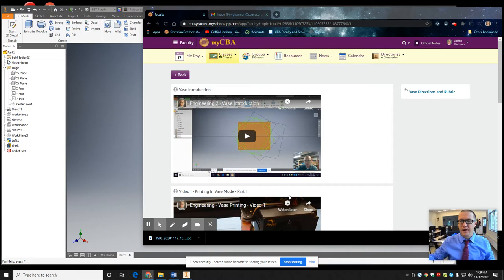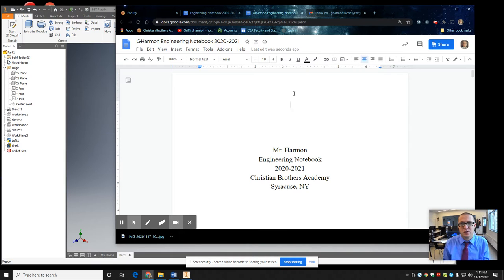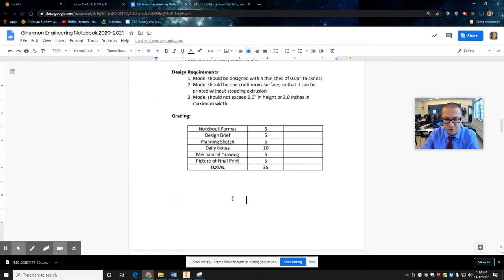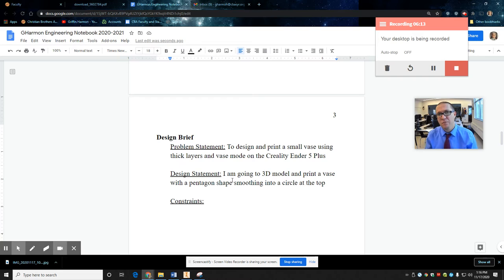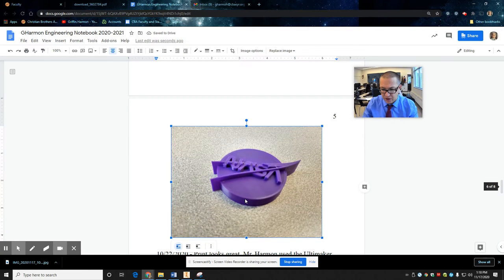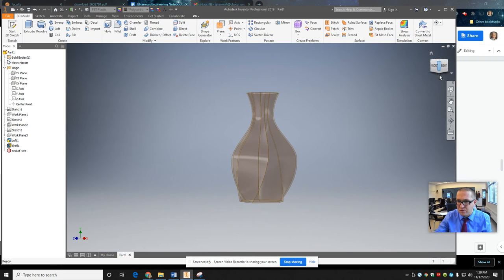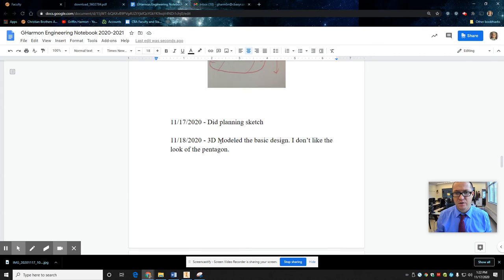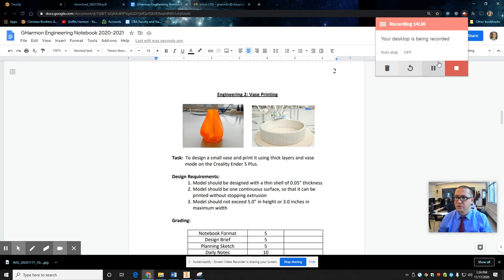Engineering - Starting the Digital Engineering Notebook with the Vase Project